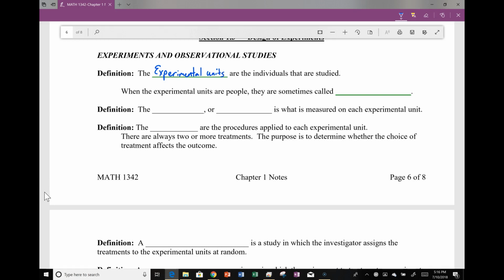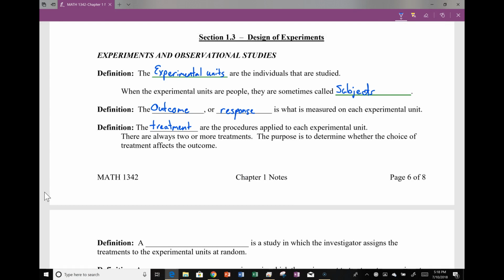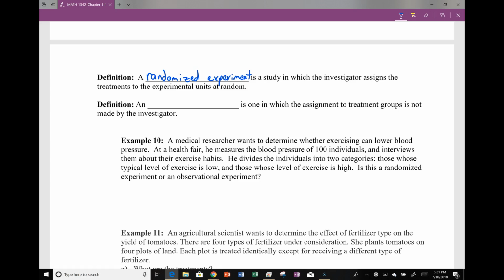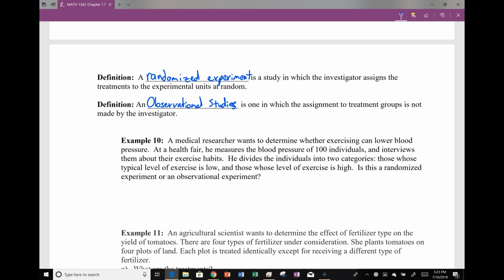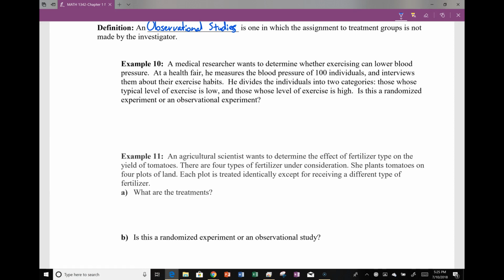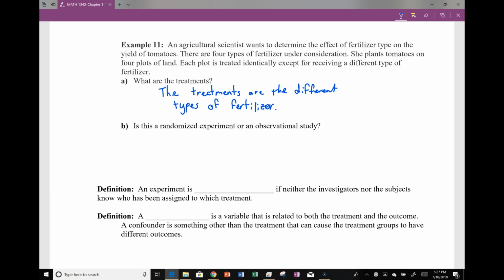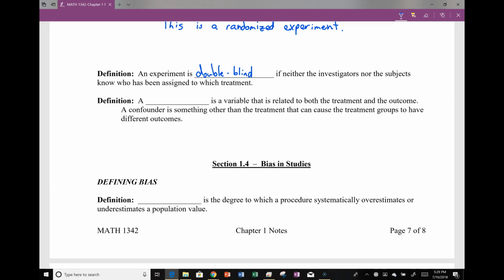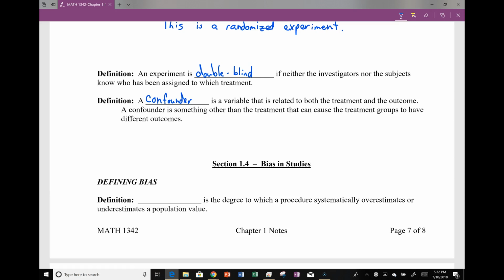Design of Experiments